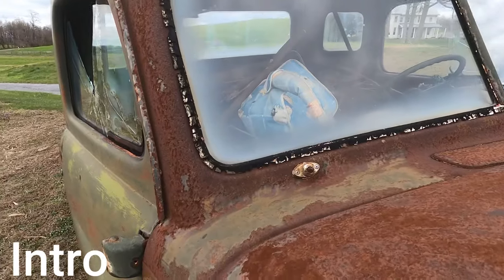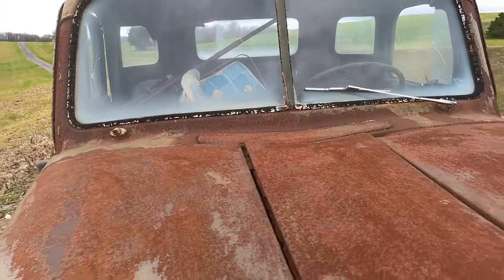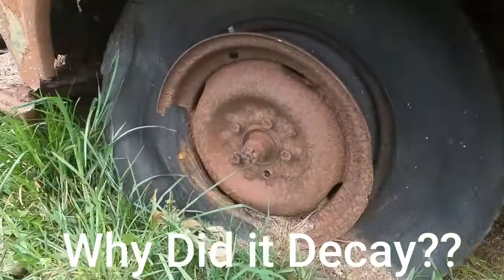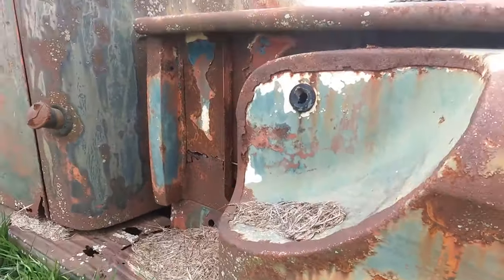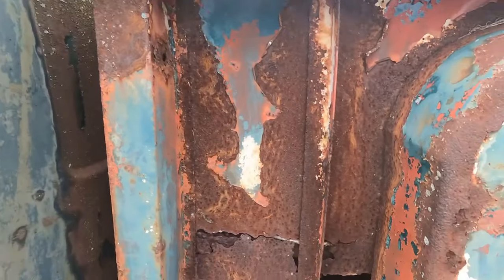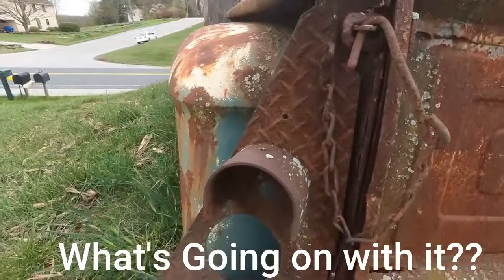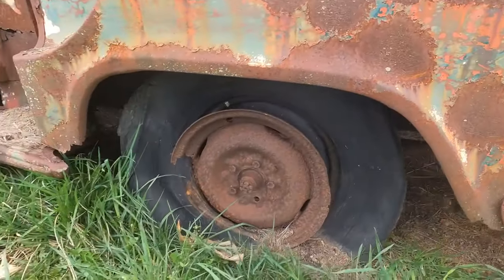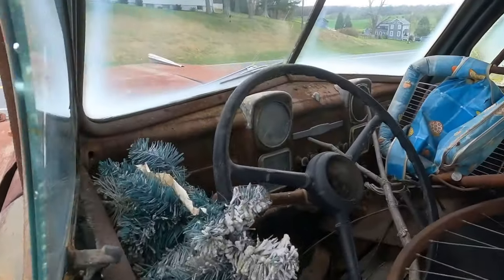I found a 1949 Dodge Pickup Abandoned next to the road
NEW VIDEO FORMANT Today on Urbex Underground I'm exploring an abandoned 1949 Dodge Pickup. I wish I know more of the history to this truck. This was not on my list to video but I'm glad I did it.